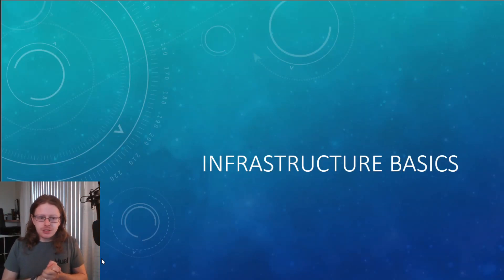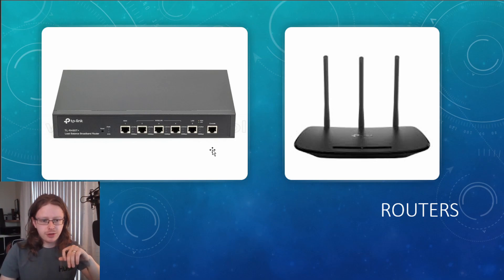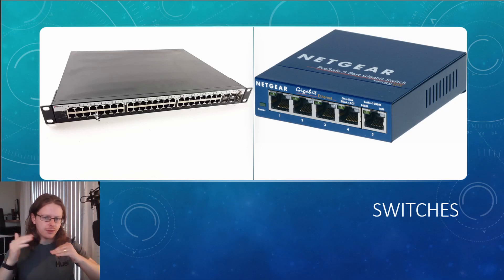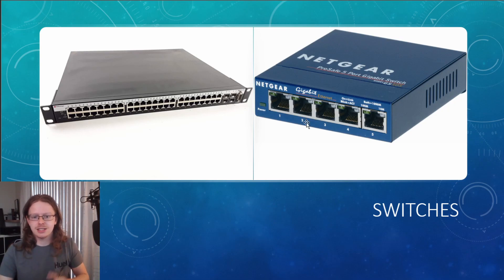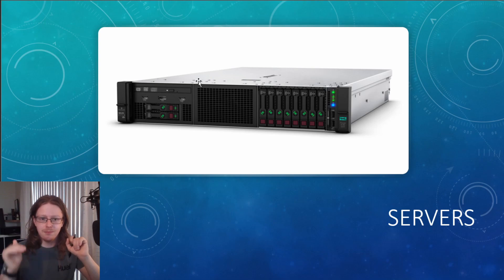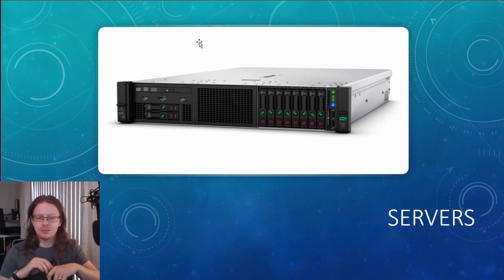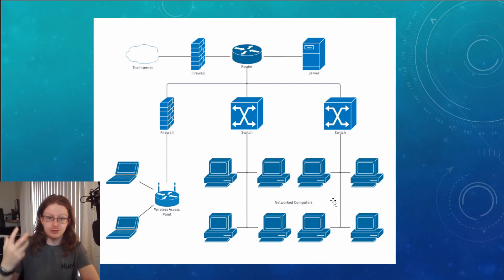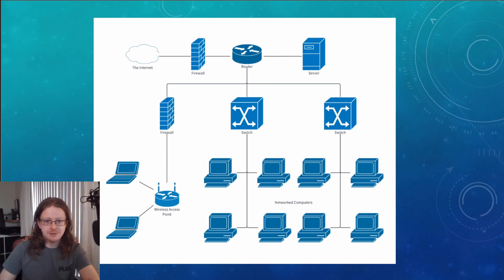Cyber Security for Home & Small Business Project: Infrastructure Basics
Hey Everyone,

Join me as I go over the bare basics of what's in a standard network infrastructure